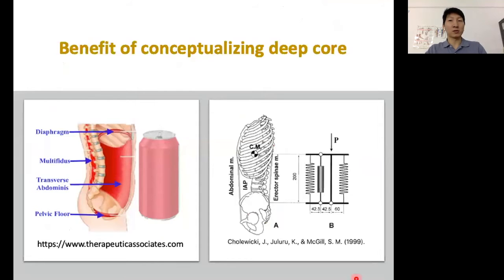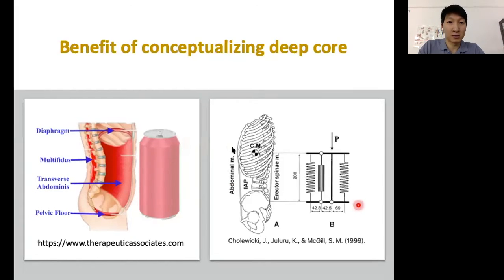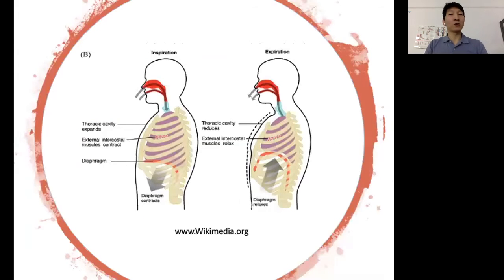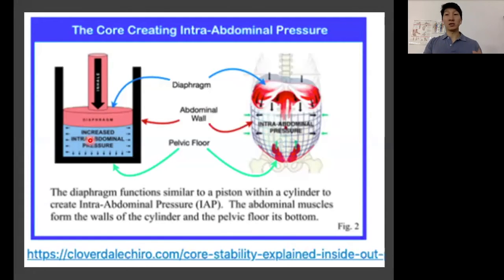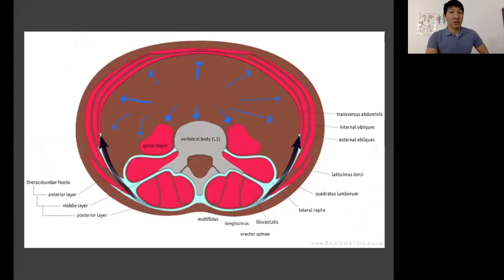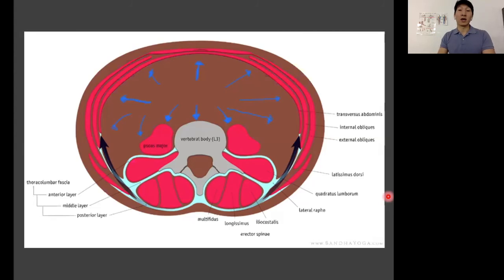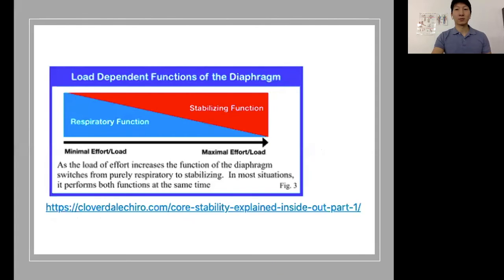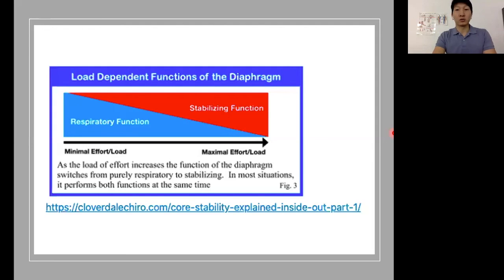Optimizing deep core and breathing function - Intro